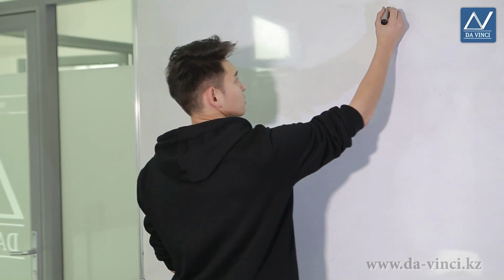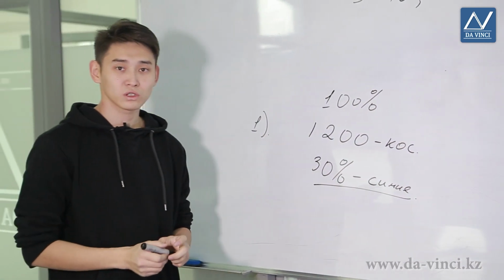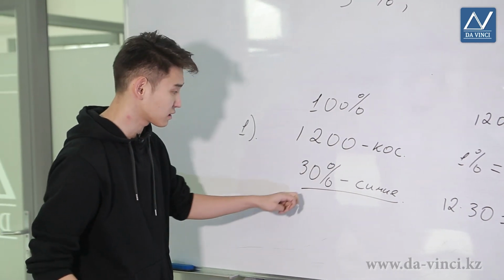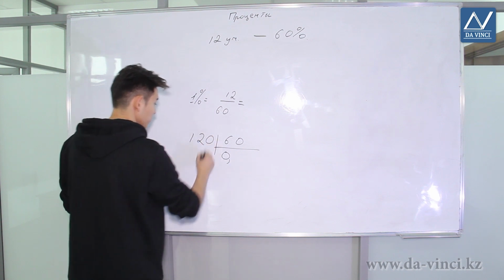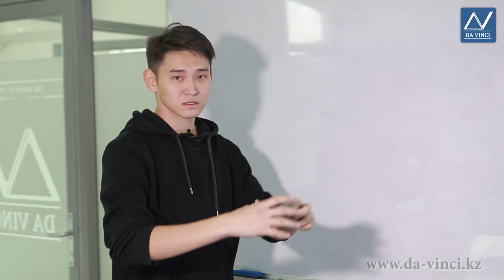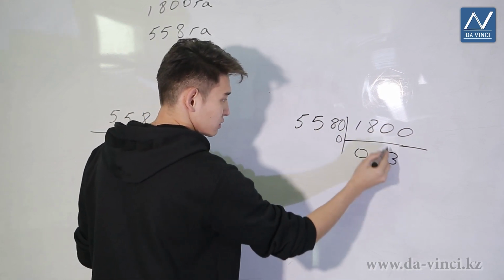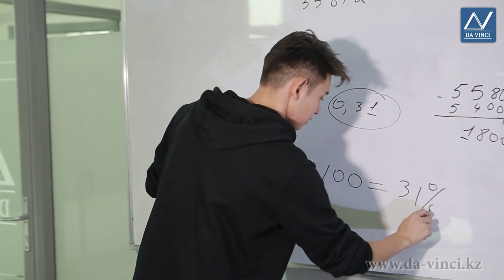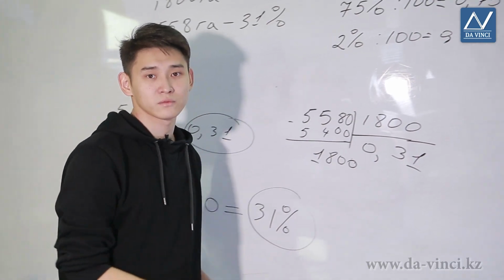5 Grade, 40 Lesson, Percentages